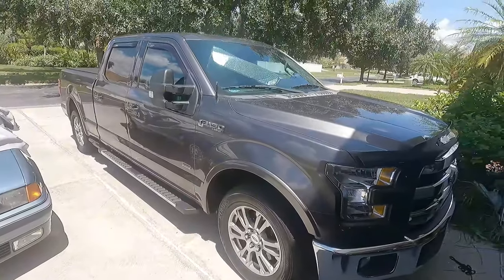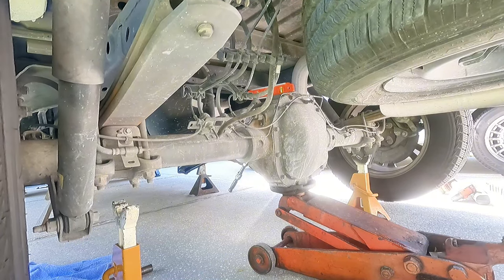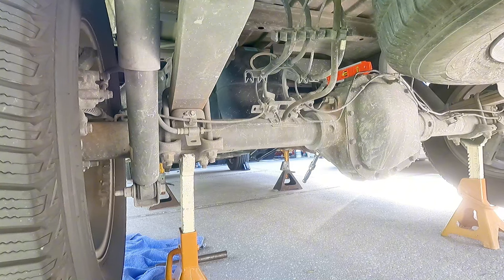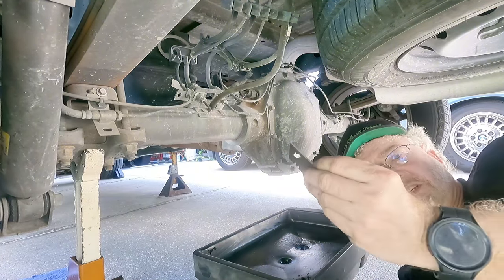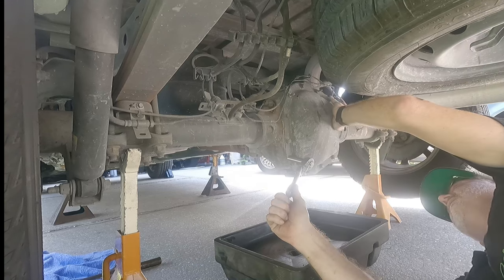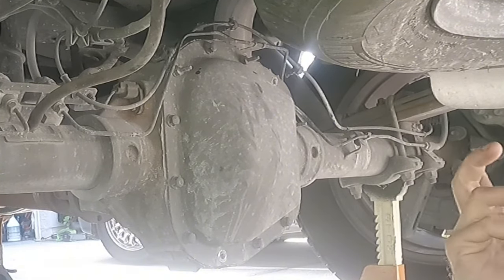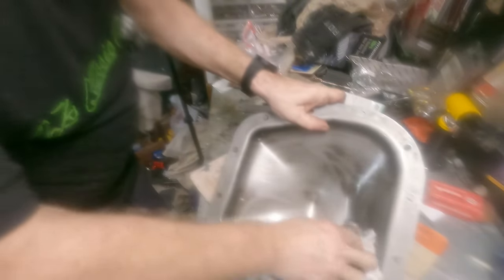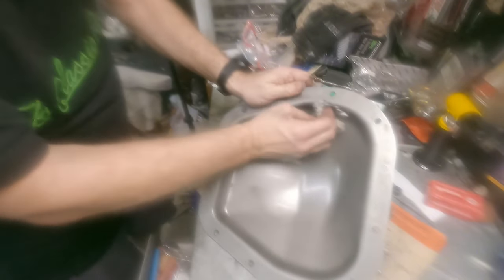The Detailed Ford F150 2011 and Up 9.75 Rear Differential Service With Lubelocker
This is a complete rear differential service on my 2016 F150 Lariat with the 9.75 locker rear end.  This is the same for this rear end from 2011 forward.
I show all the tools you need
the supplies you need
The Process of doing the job
and some tips and tricks
Also how to ID what differential you have.

00:00 Introduction
00:33 The Tools
01:54 The Products
03:20 Getting Started
07:43 Identify the Rear End
09:04 Removal
15:47 Prepping for new Gasket
20:05 Reassembly
23:21 Wrapping It Up